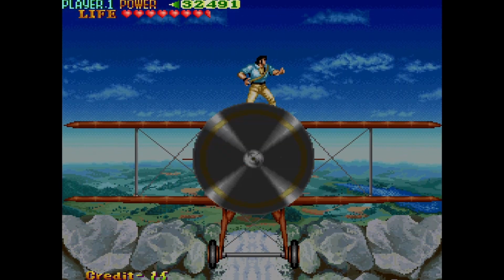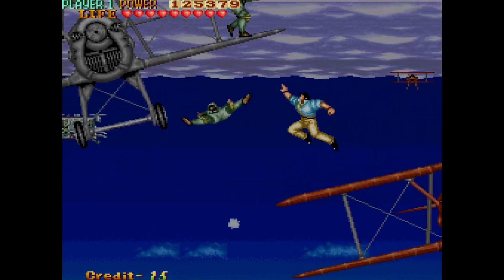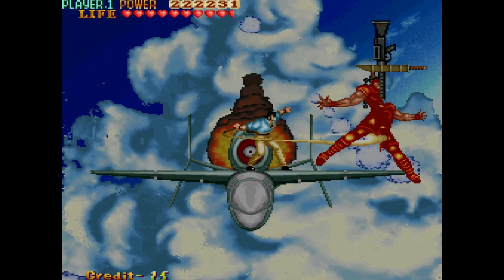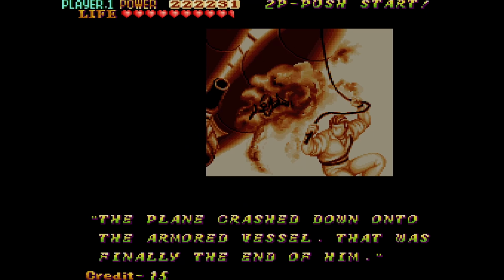The Most Slept on Arcade Game IMO! The Cliffhanger Edward Randy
If you watch my channel whatsoever you will know some things about my retro gaming tastes; I love beat em up games and I love obscure retro games...so put those two things together and...well you get one of Data East's best games...The Cliffhanger Edward Randy! Its one of my favorite arcade games of all time and definitely one of the best retro games and a total retro game hidden gem!

Luckily this runs on MAME via MAME emulation so it can be enjoyed by all and if you need a MAME tutorial I have one on my channel. just check the emulation night school playlist!

But its definitely an arcade hidden gem of jank as good luck finding it these days!

Mike Puelinckx, Shad Uttam, Dan L and James Mann!

So we decided to extend this playlist from 10 games to does it even matter what the count is anymore? lol it's a lot!

I am playing this via Teknoparrot emulation on my Windows 10 machine so technically its PC Gaming! that makes this a PC GAMER channel lol.

VGE